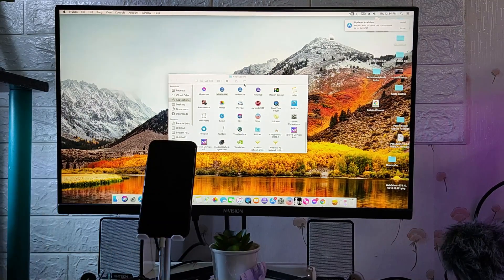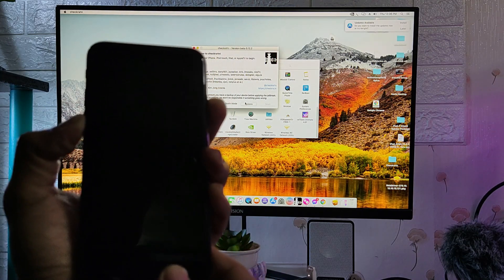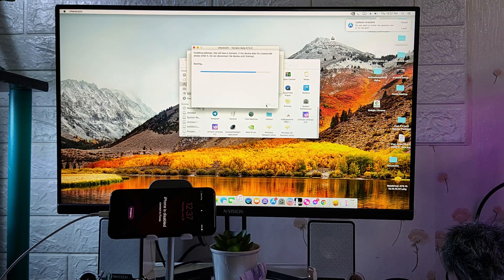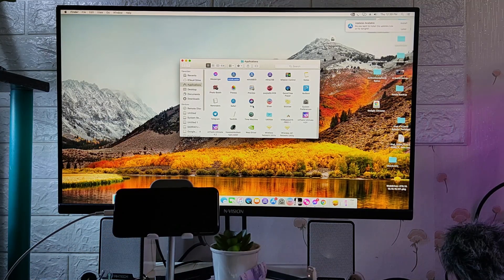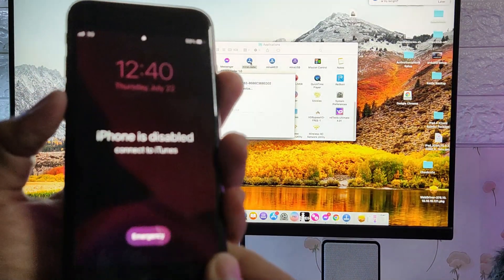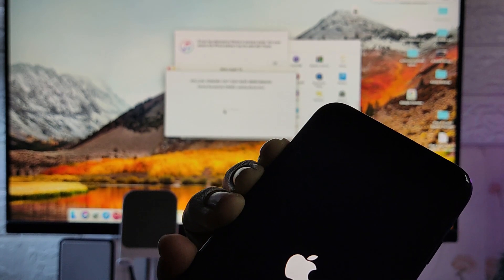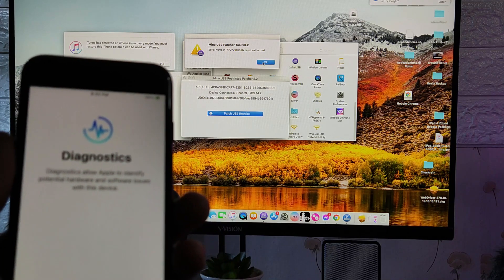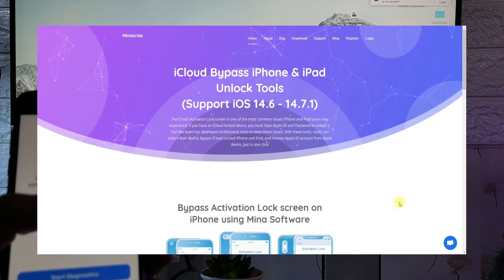Fix Checkra1n error -20 for passcode/disabled devices running ios 14 and up | Mina usb patcher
Hello Tech-key guys. for this video, I will show you how I manage to Jailbreak my iPhone 7 on disable screen using the mina usb Patcher in diag mode.

make sure that you use the latest mina usb patcher , and make sure to register your serial number on the mina website foe this to work.